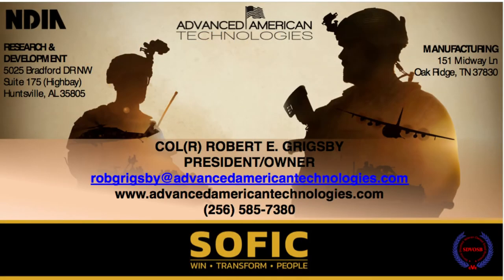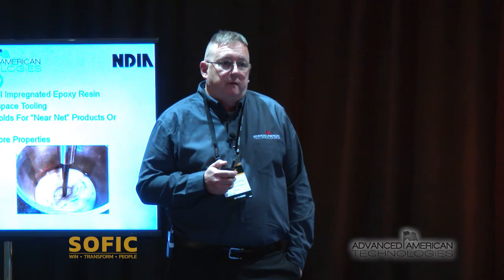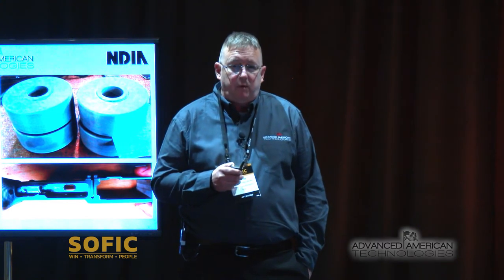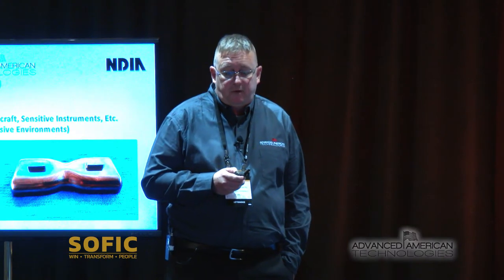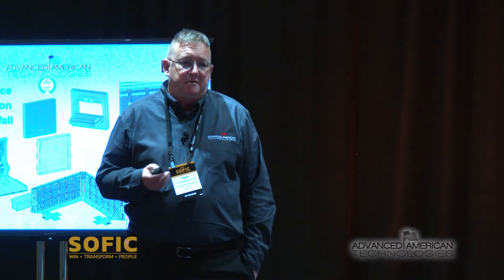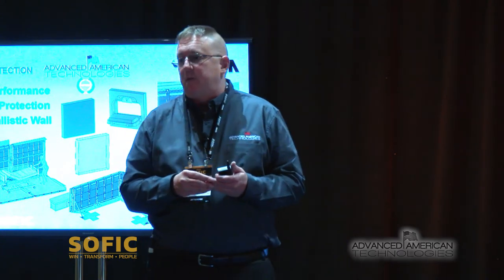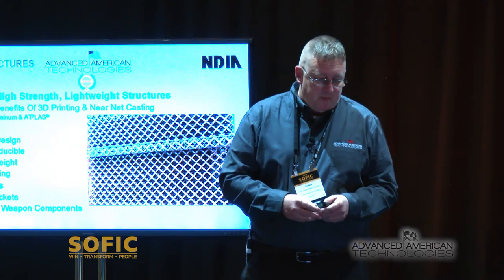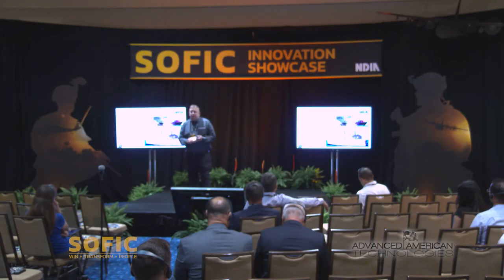Advanced American Technologies